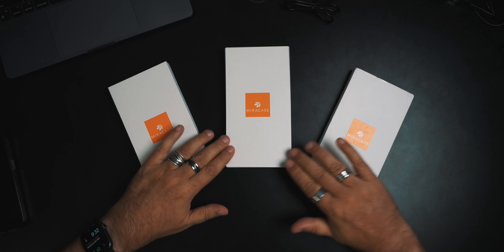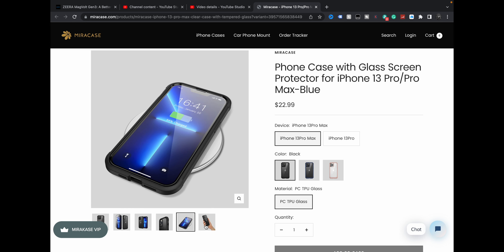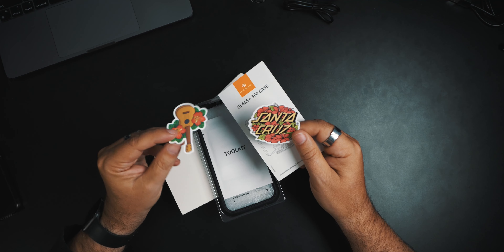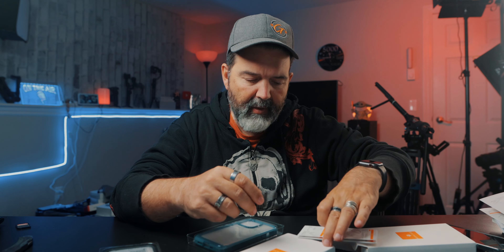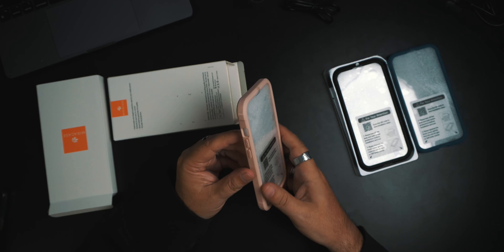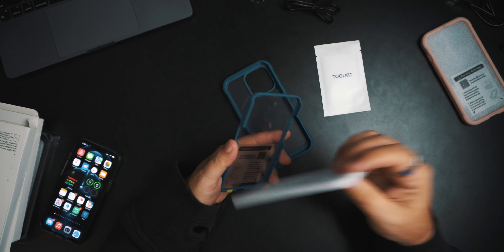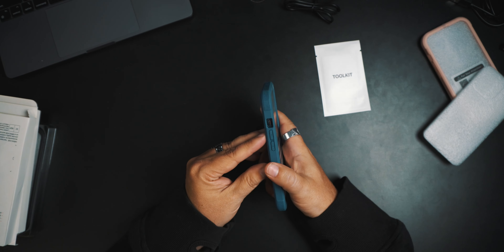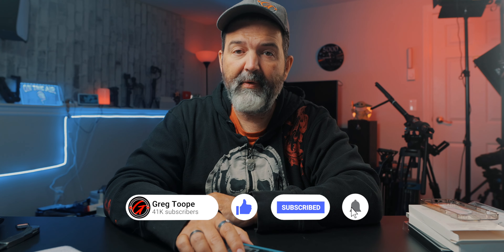Great Protection For Your iPhone 13 Pro. Miracase First Look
The Miracase iPhone case.  That's what we are looking at today.  We were sent all 3 colors of the new Miracase iPhone case, Black, blue and pink.  What do you think of these new cases from MiraCase.  For the price, they seem like they should give your phone some very nice protection and at a reasonable price.  Which is always a nice bonus.

Amazon (Canada)
Amazon (UK)